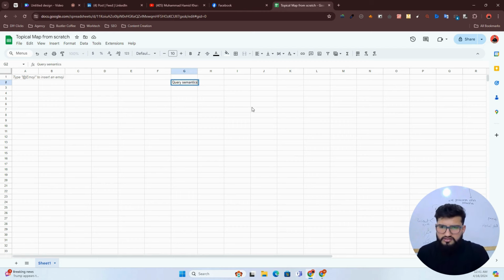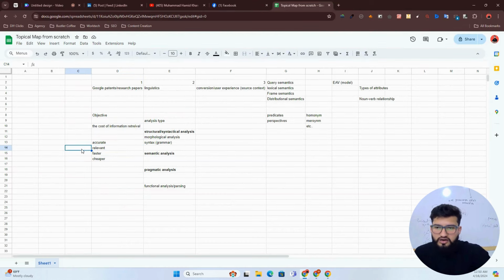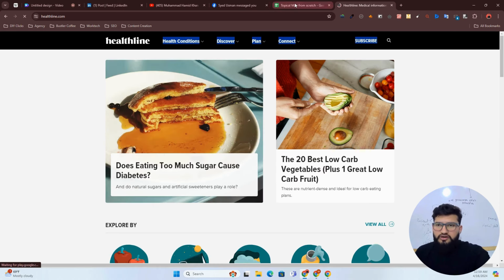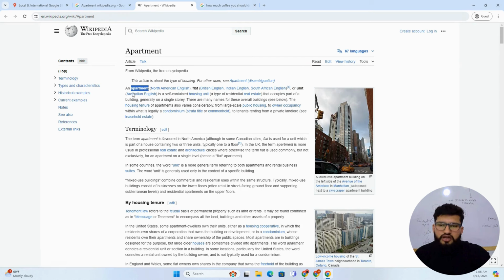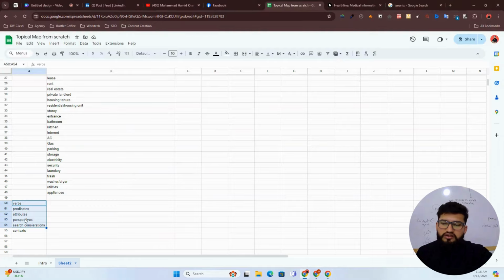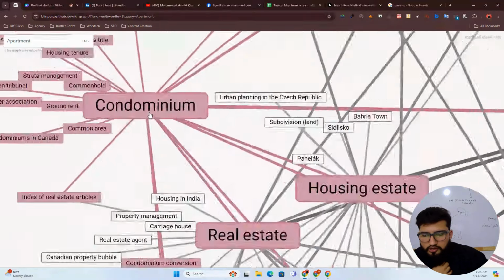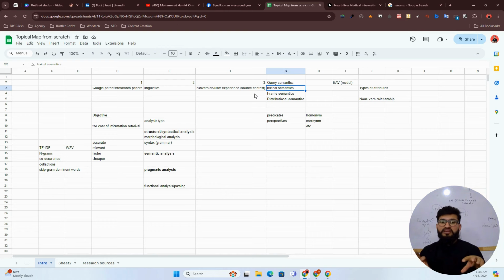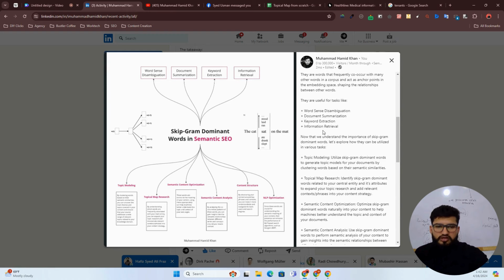Part 1 - How to Create a Topical Map From Scratch [Practical]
I've created a 1 hour+ tutorial where I demonstrate how to create a topicalmap from scratch (in English).

I have created and delivered 100+ topical maps for my portfolio and client websites, based on Koray Tuğberk Gübür's framework.

I can say that this is the most challenging, dynamic, and time-consuming component of semanticseo, which could take more than a month to deliver if you're working within a large knowledge domain.

There are more than 20 methods to create a Topical Map:

Remember

+ A Topical Map is not a list of entities.
+ A Topical Map is not a list of keywords to target.
+ A Topical Map is not a list of topics to target.
+ Multiple topics can appear on a single page.
+ The same topic in different contexts may require multiple pages.
+ A Topical Map is not a list of concepts to target.

So, what exactly is a topical map?

A Topical Map is a communication strategy with semantic search engines designed to decrease risk and cost of retrieval while increasing relevance and responsiveness, ultimately aiming to achieve the 'Ranking State of Topical Authority'.

+ A Conceptual Map involves 'Concepts'.
+ A Topical Map involves 'Contexts'.

In this video, I've shared my step-by-step practical approach to creating topical maps from scratch.
I've chosen a random knowledge domain and begun building a map for this tutorial, so you can understand the process and apply it to your website with the goal of achieving a state of topical authority.

In this video, I mainly use four components in my topic generation for the topical map:

+ Query Semantics
+ Lexical Semantics
+ Frame Semantics
+ Distributional Semantics

Due to time limitations, I had to conclude this tutorial.

Let me know if you want me to create more practical series like this in the future.

If you are struggling with semantic topical maps, semantic briefs, and semantic content creation based on Koray's framework or striving for perfection, I can build one for you.

I have built more than 100 semantic topical maps for a variety of industries, including iGaming, health, real estate, food, marketing, technology, automotive, travel, and construction.

I've helped many small to large websites build topical authority through my systems and workflows, including:

✅ Creating topical maps
✅ Constructing briefs
✅ Writing semantic content
✅ Auditing content
✅ And more...